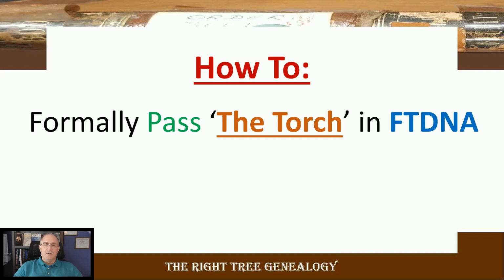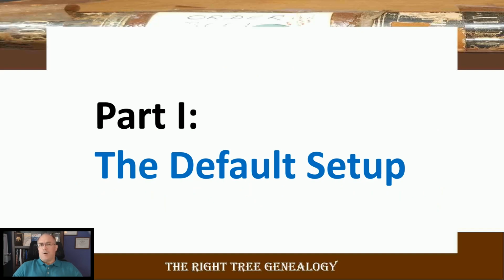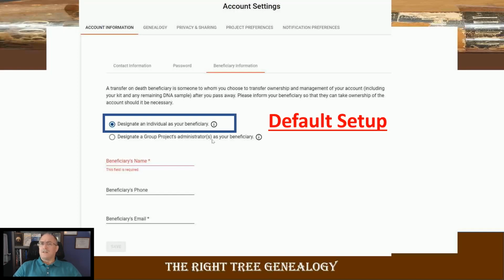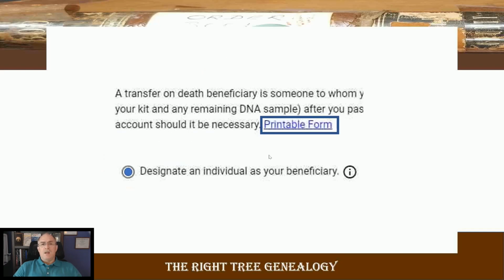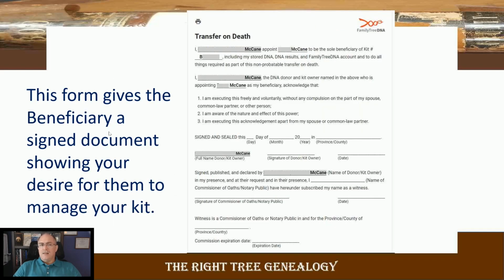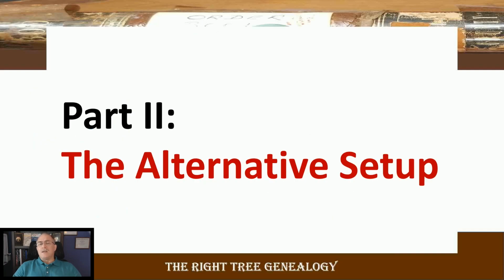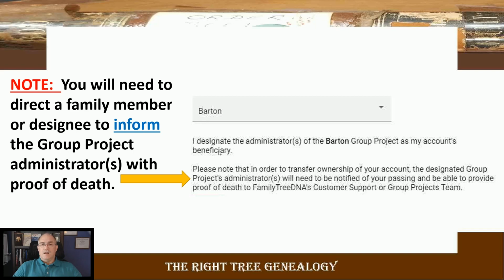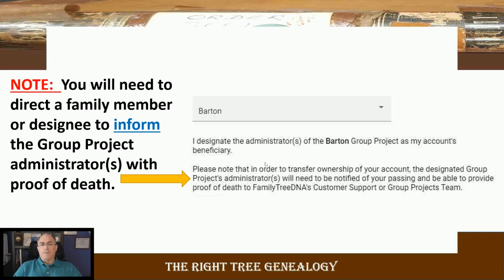FTDNA - Admins View - Passing On 'The Torch' - August 2022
VIDEO NOTE:  This FTDNA Video discusses how to keep the research going with your FTDNA even after your gone.